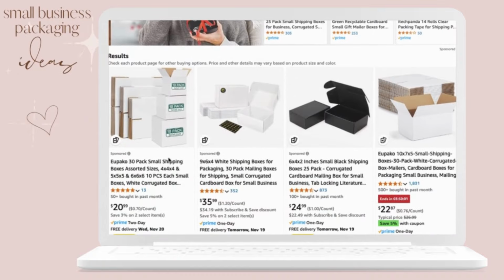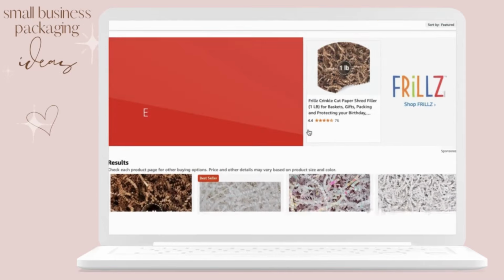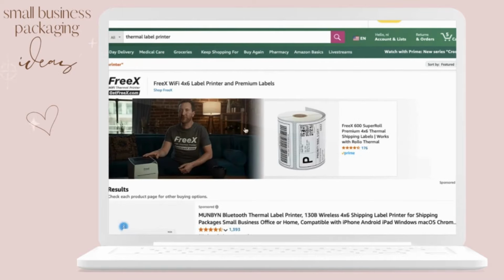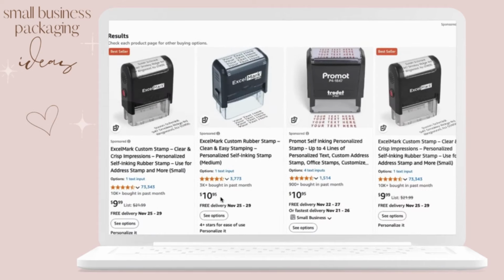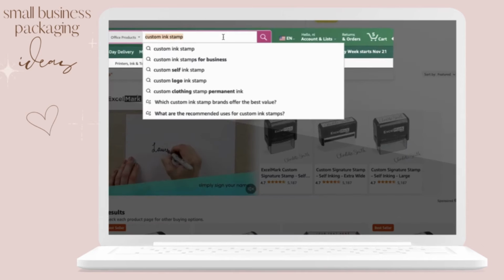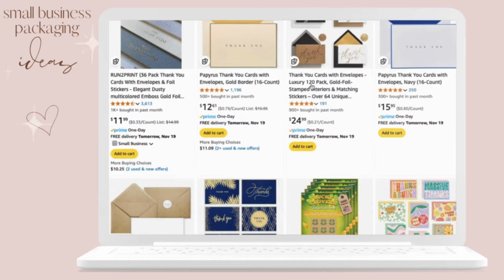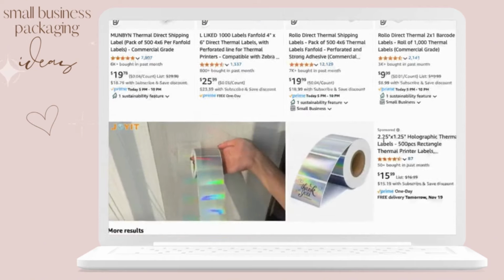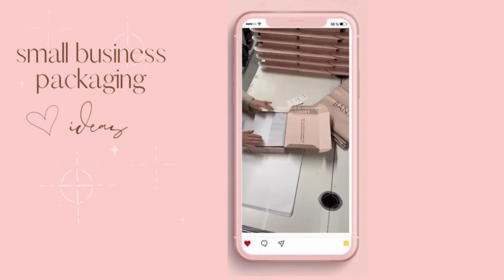TOP MUST-HAVE AMAZON PRODUCTS FOR SMALL BUSINESS PACKAGING UNDER $100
Thermal Printer
Custom Ink Stamp
Thank You Ribbon
Packing Orders boxes
Tissue Paper
Tracing Paper
Wax Melt Stamp